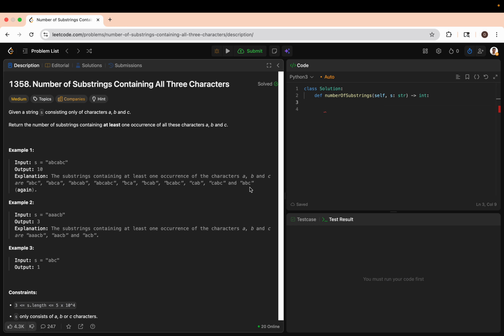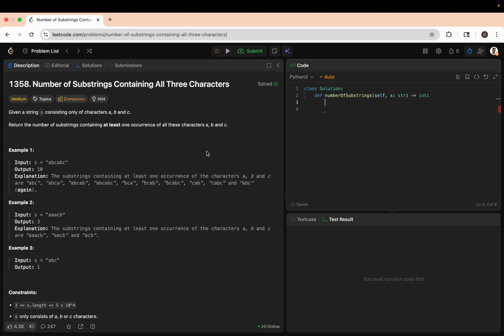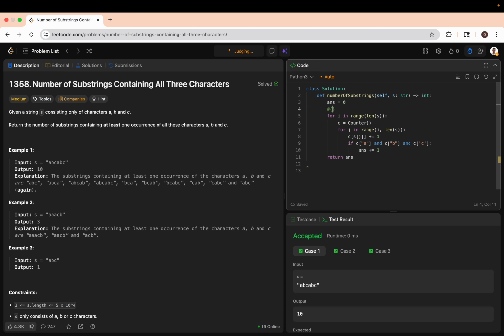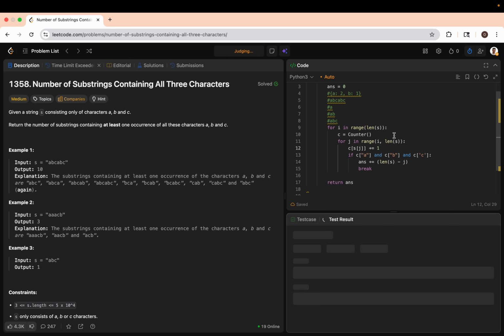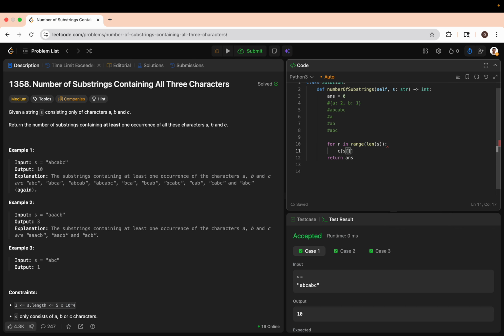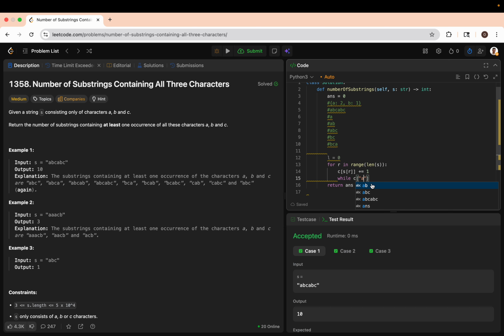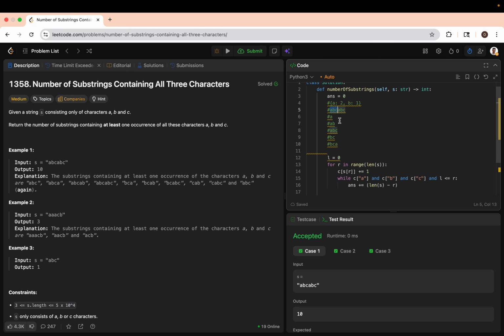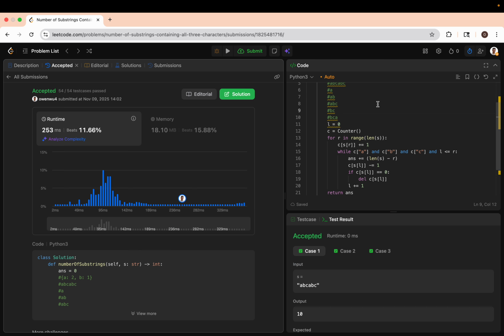Number of Substrings Containing All Three Characters